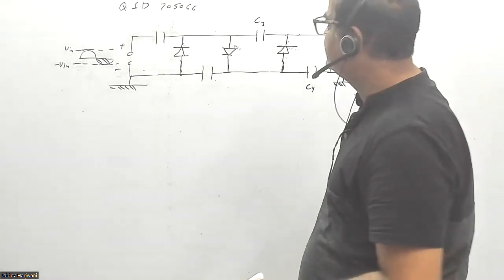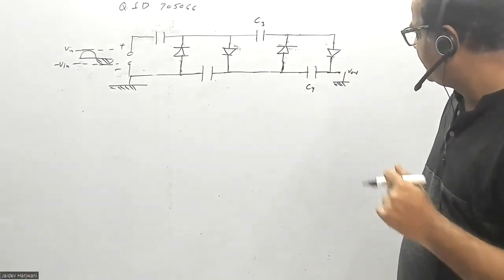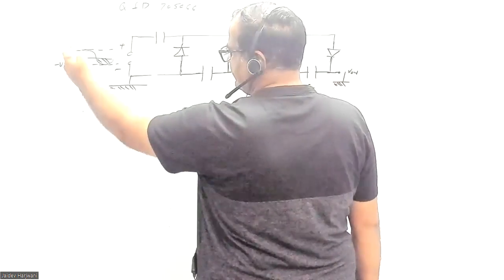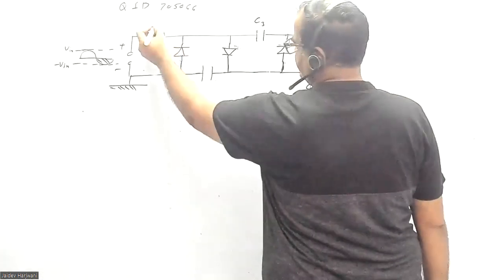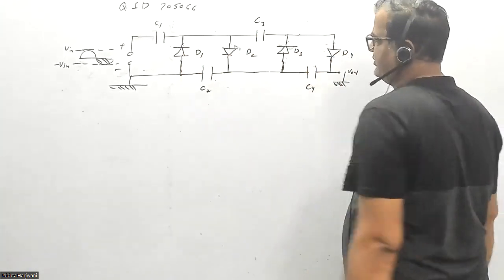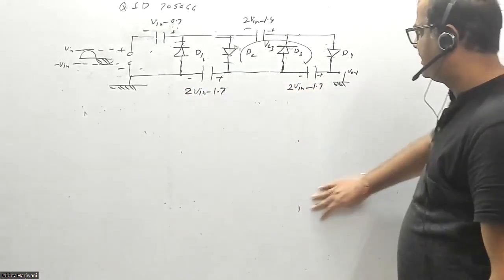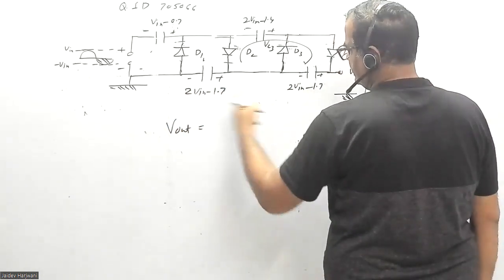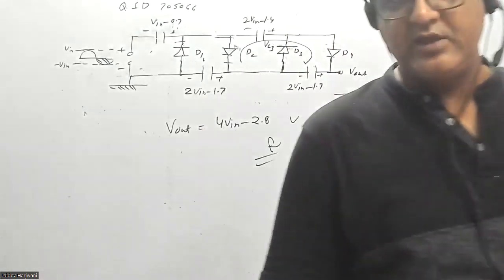𝐐𝐈𝐃 𝟕𝟎𝟓𝟎𝟔𝟔| 𝐂𝐒𝐈𝐑-𝐍𝐄𝐓 𝐣𝐮𝐧𝐞 𝟐𝟎𝟐𝟑 | 𝐏𝐘𝐐 | 𝐃𝐢𝐨𝐝𝐞 | Electronics